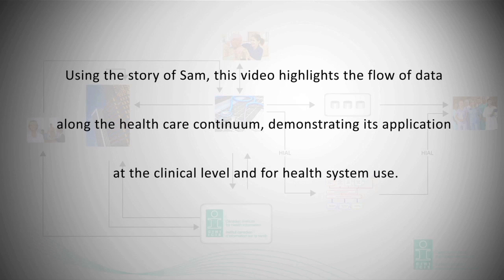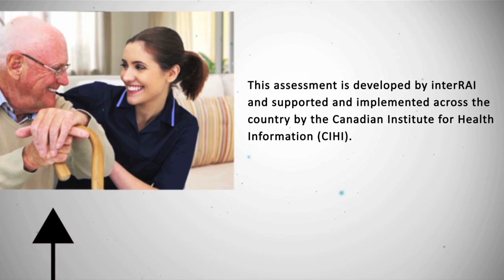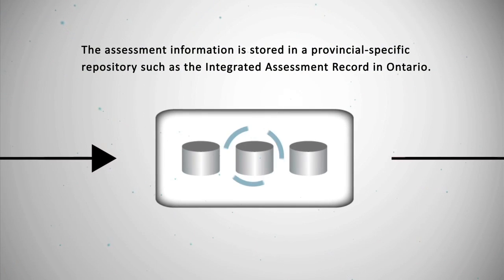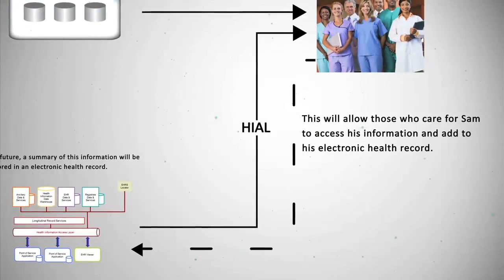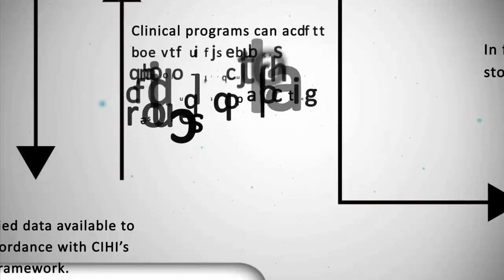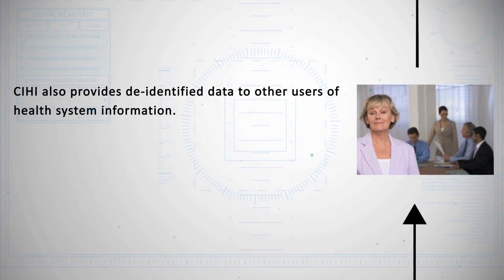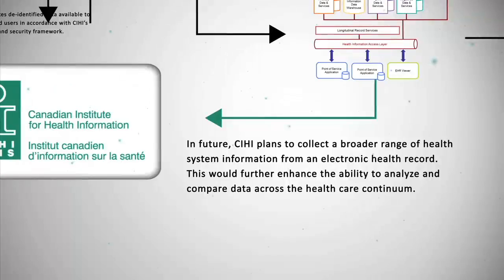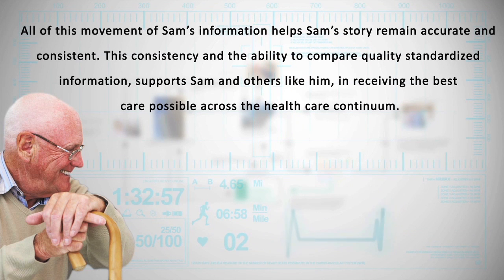Following the Flow of Health Care Data: A Home Care Example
This video highlights the flow of data along the health care continuum, demonstrating its application at the clinical level and for health system use.

Let’s CONNECT!